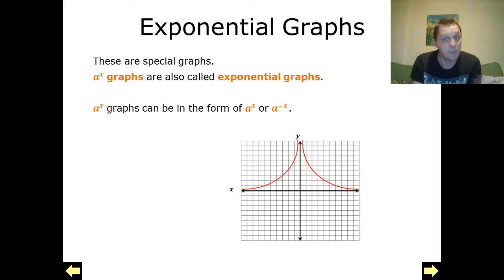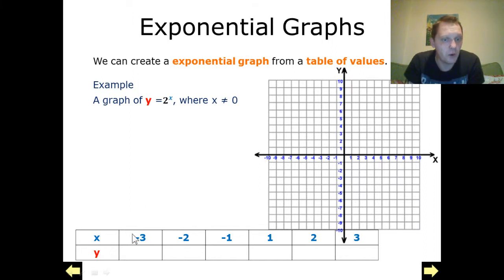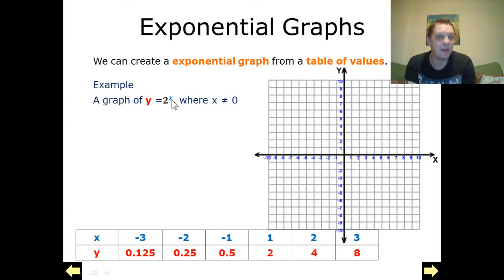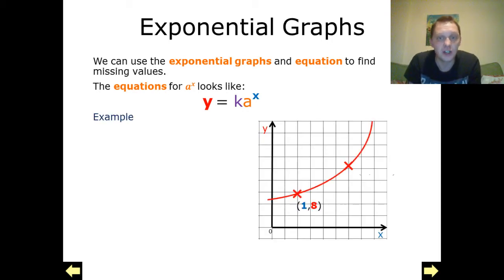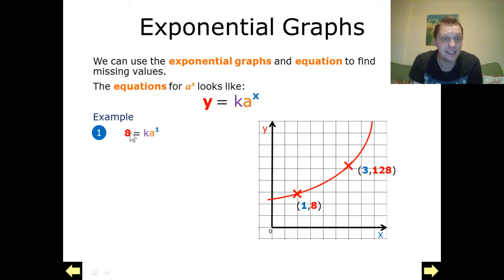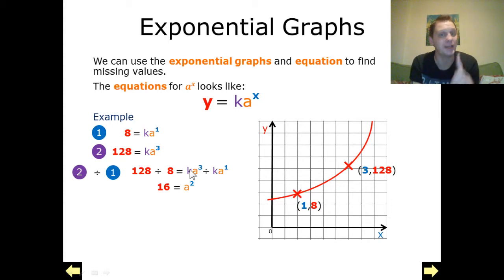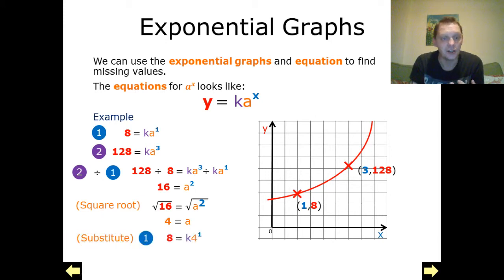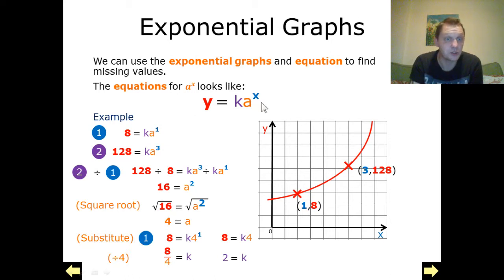GA50 Exponential Graphs